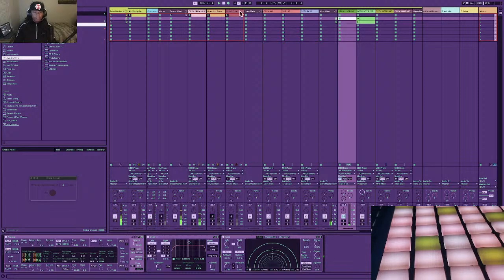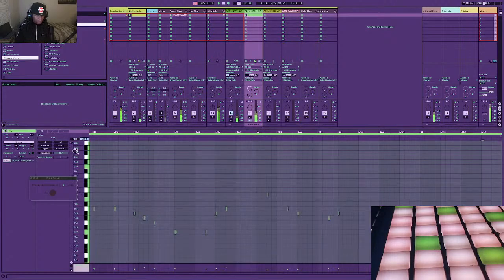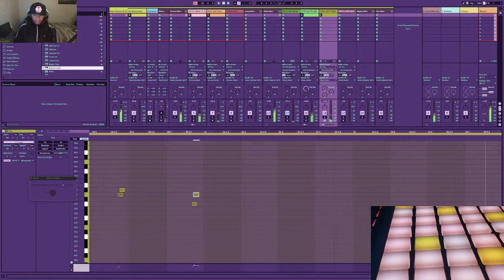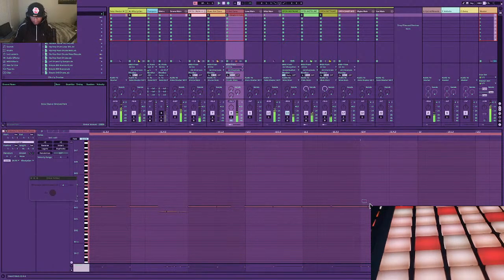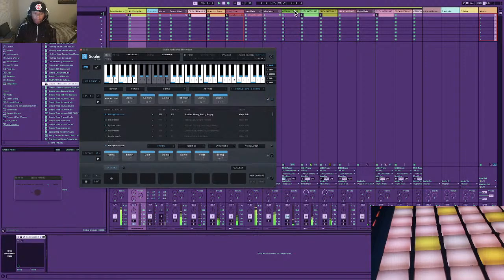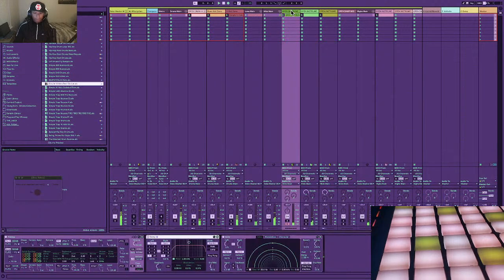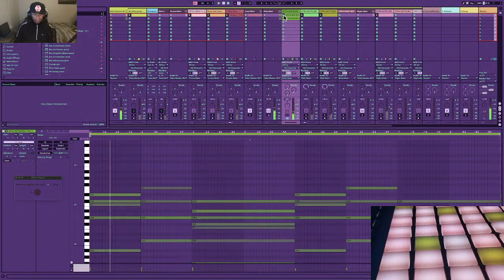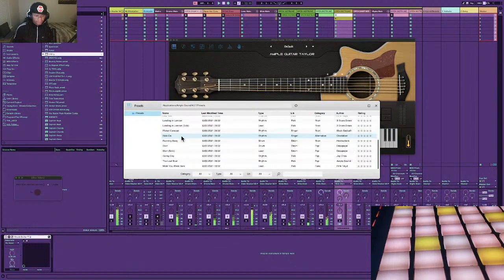Smack Dab Music Production Monday Cook Up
I've got two projects, yes two project I will release this year. Let's dig in the crates and make the 3nd single from my next solo rap project called "Catches Bullets With His Teeth"

Let's glow! Let's get inspired!